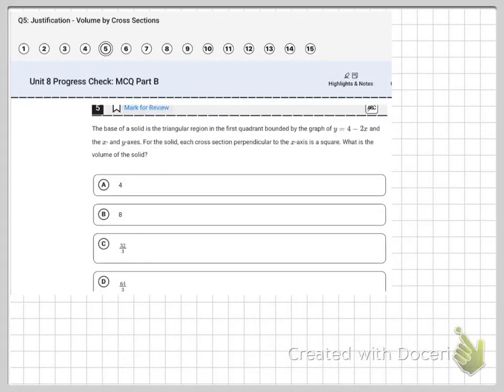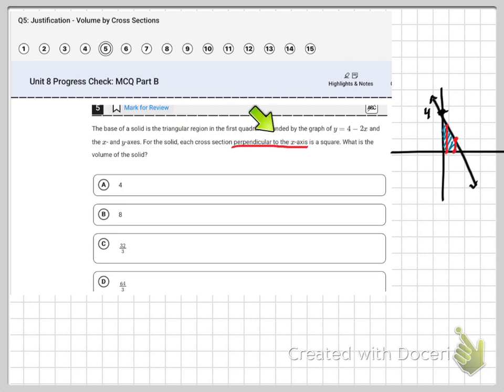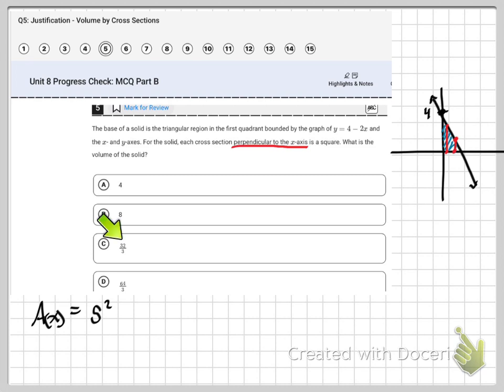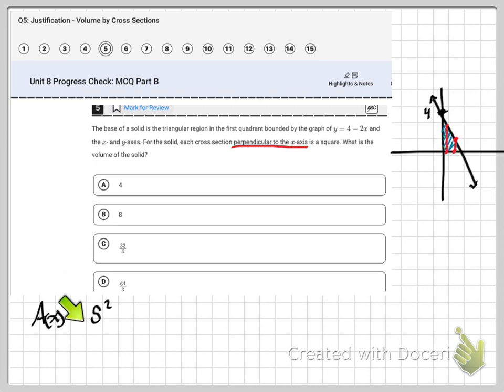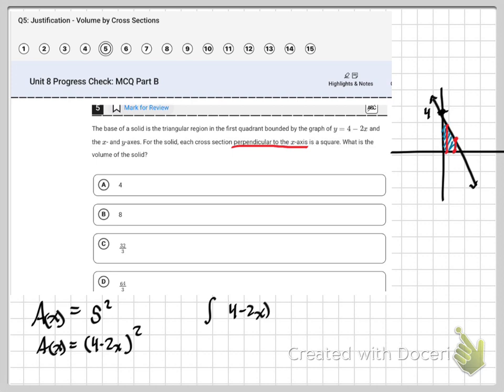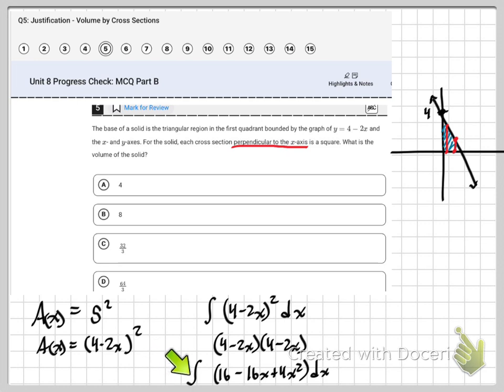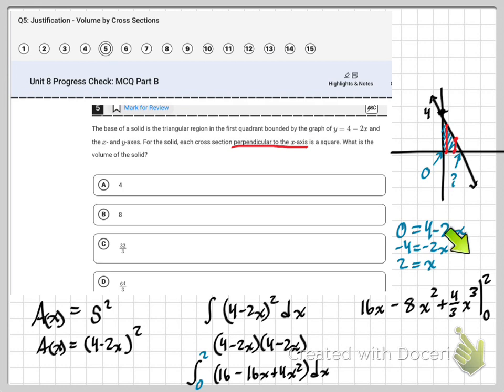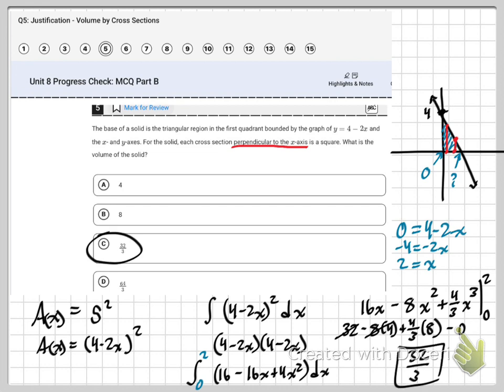U8 Part B progress check #5